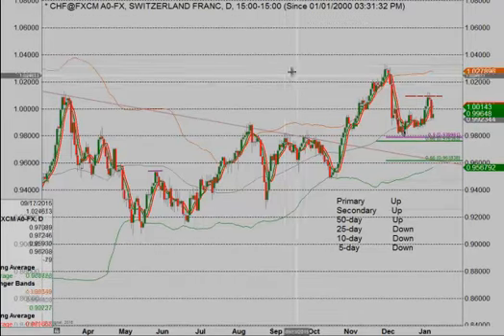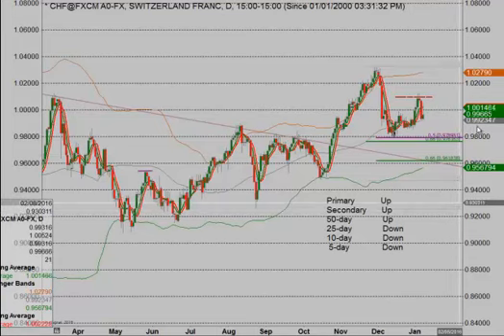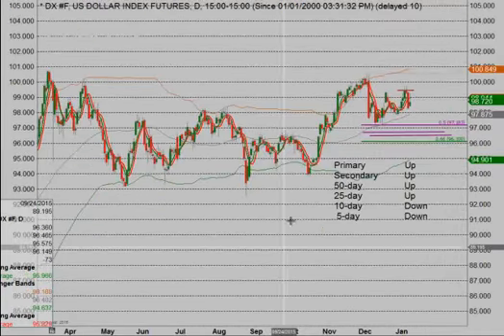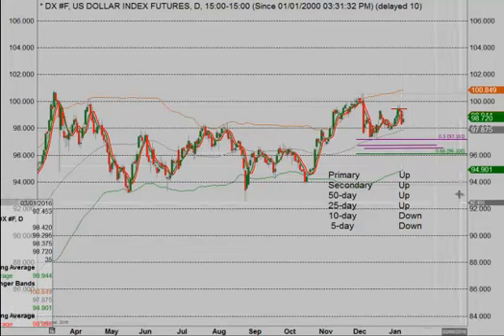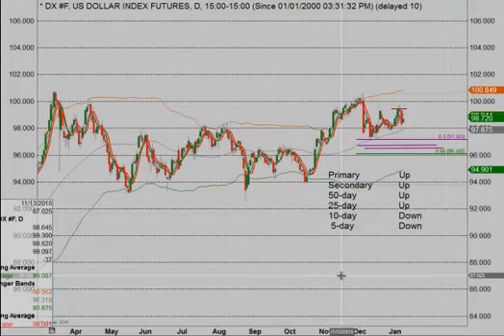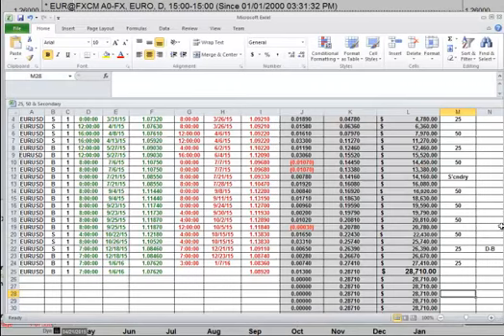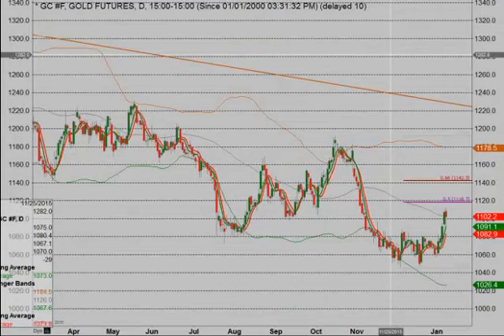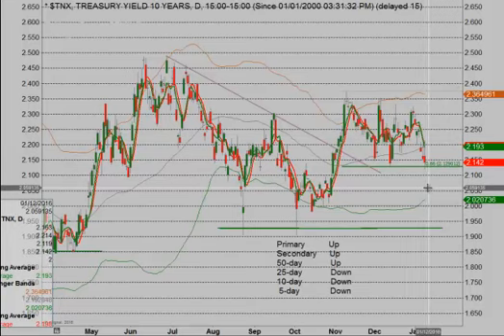Weekly Forecast: "What's Different" & The Stock Market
Author & Analyst Jay Norris covers the major currency markets, gold, and the U.S. Stock Market in this week's forecast